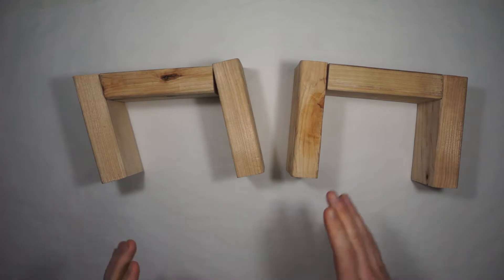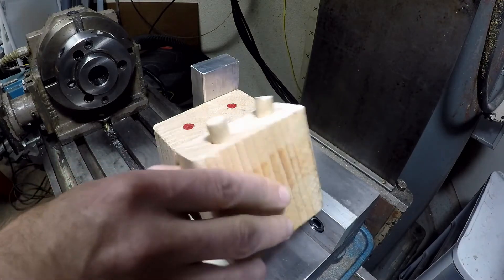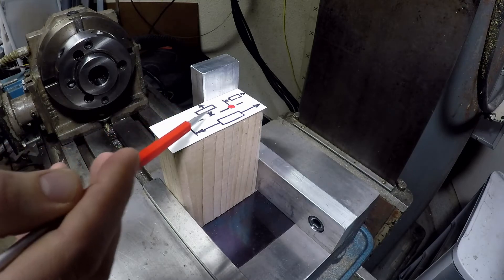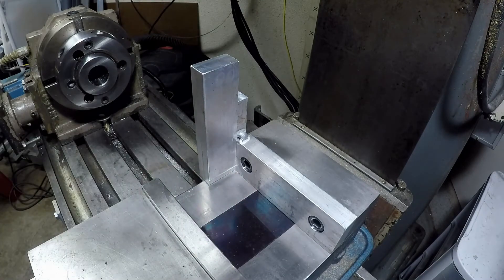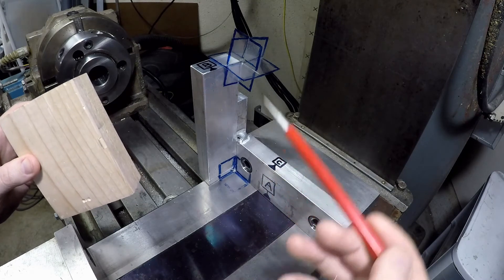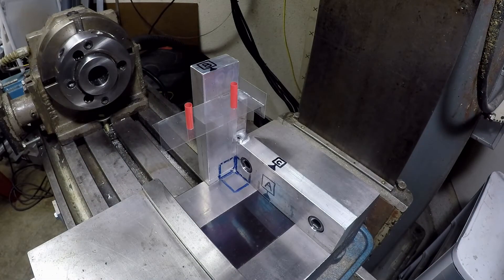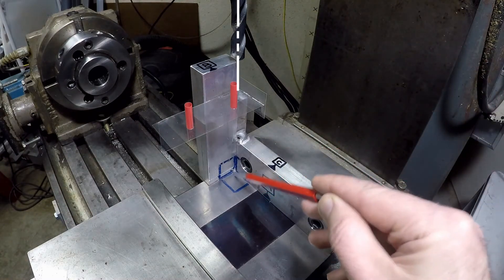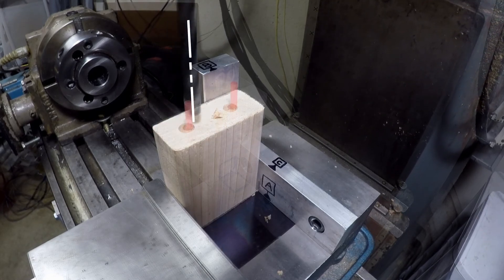GD&T How To Hold Parts So They Meet Print - Lesson 12 - NO MATH - Datums, Features and Simulators